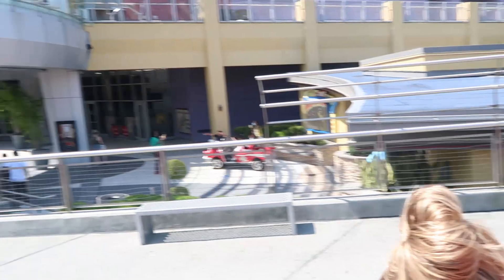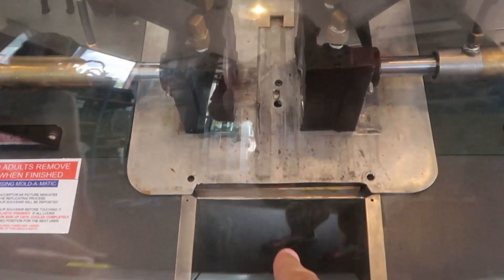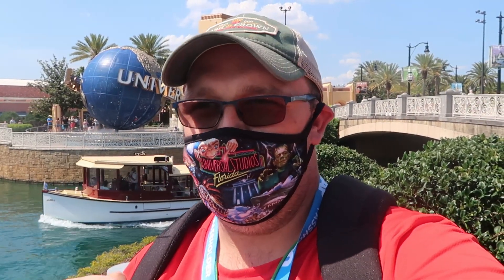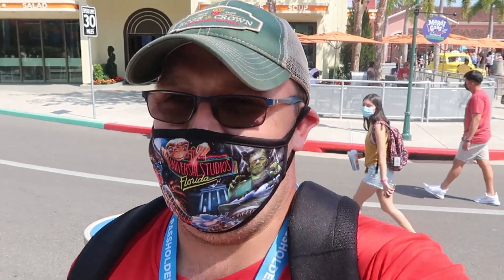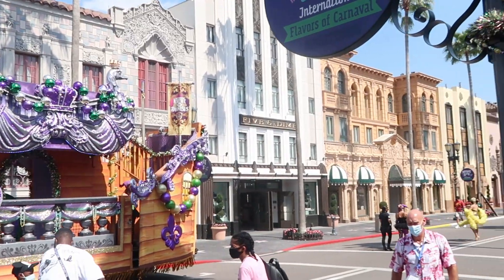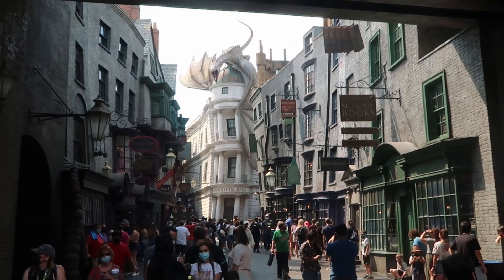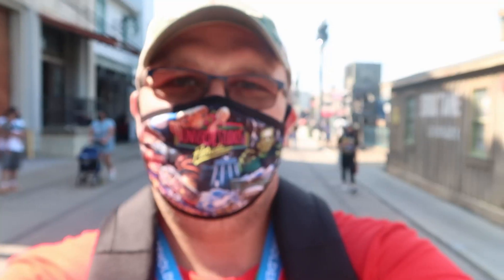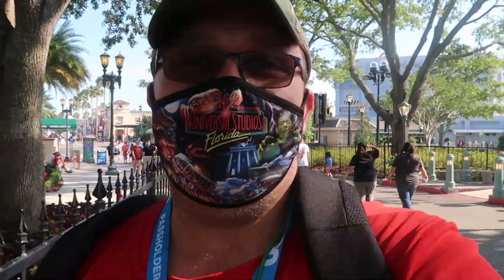Universal Studios and IOA Park Updates [Mardi Gras, OI meetup, Velocicoaster and more]